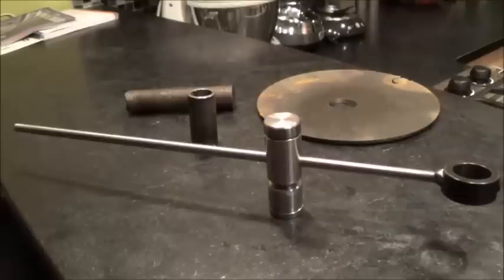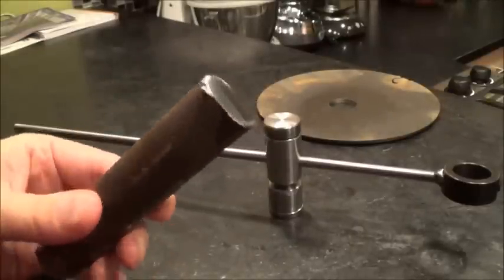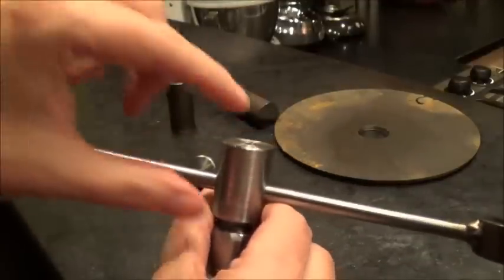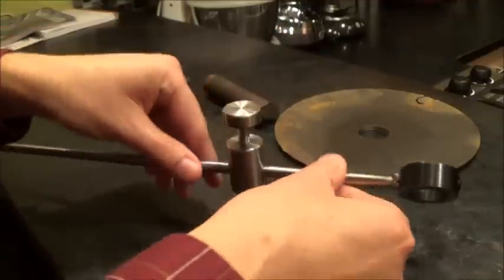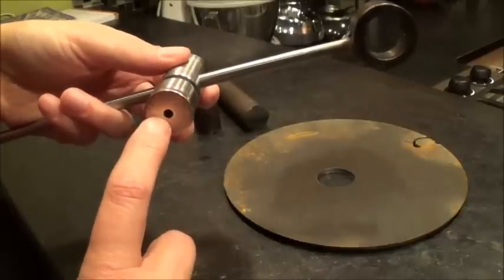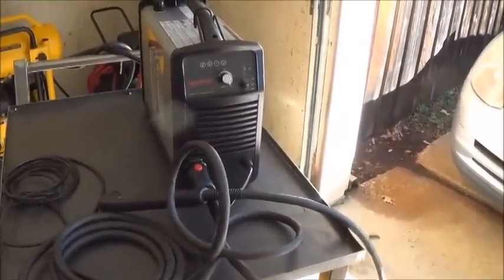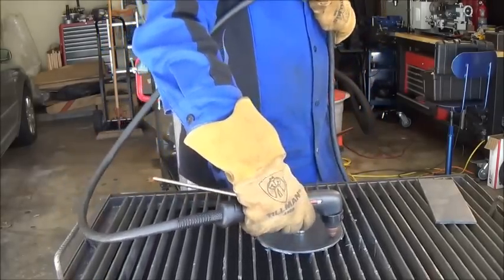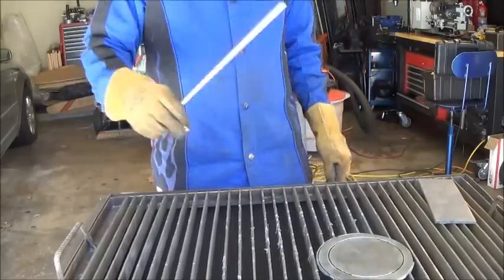Circle cutting tool for my Plasma Cutter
This is a tool I made from some scrap metal and a few cheap parts.  I did buy a magnet, some thrust bearings and a set screw collar.  The work was done with a LMS lathe and a MIG welder.